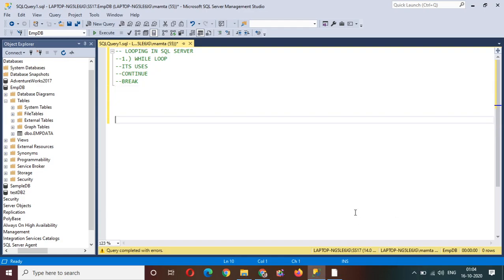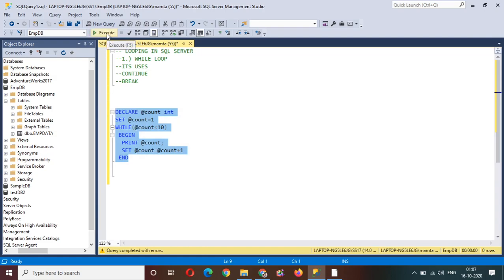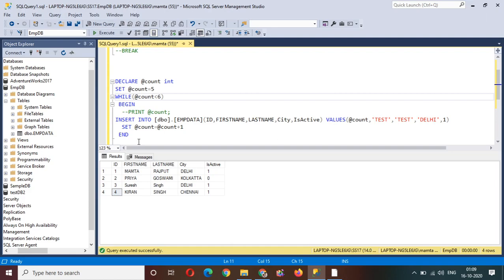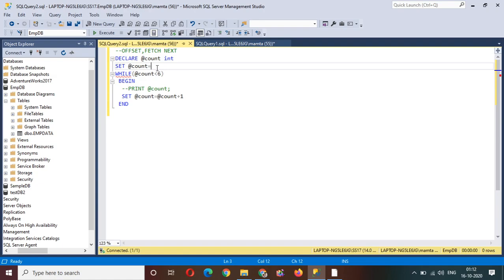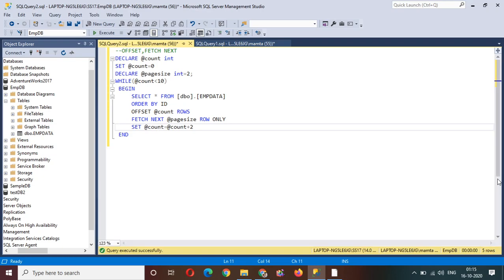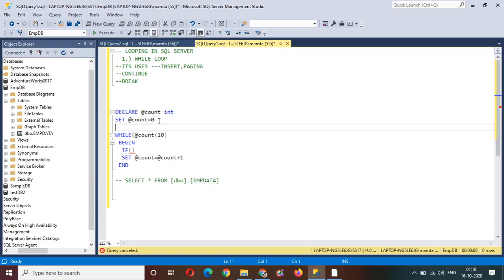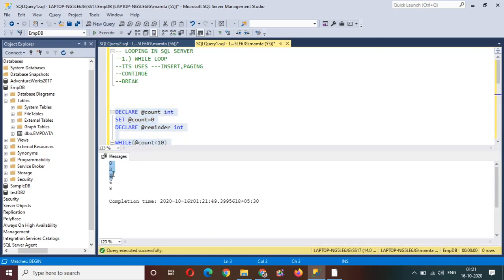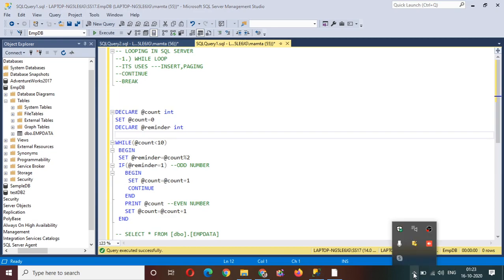How to use While loop in SQL SERVER | SQL Training Sessions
This session will help you understand the following concept :
1.) How to use the looping in SQL SERVER ?
2.) How to use while loop ?
3.) Syntax of While Loop ?
4.) Usage of While Loop ?
5.) Create Paging using While Loop in SQL SERVER ?
6.) How to use CONTINUE and BREAK statements in WHILE LOOP ?